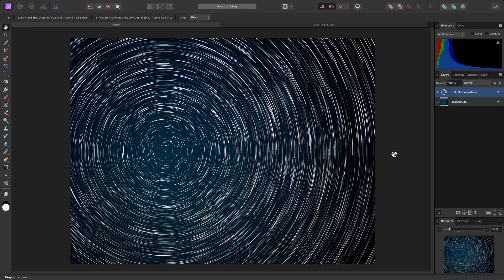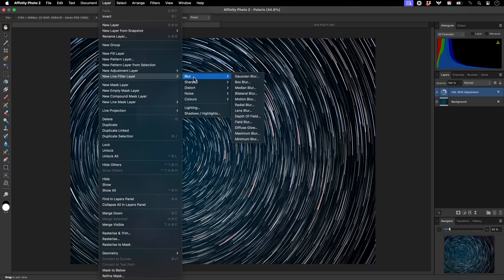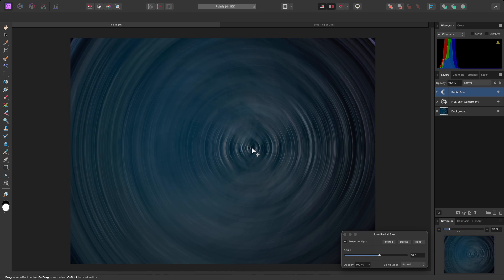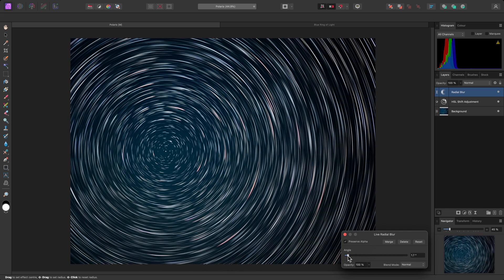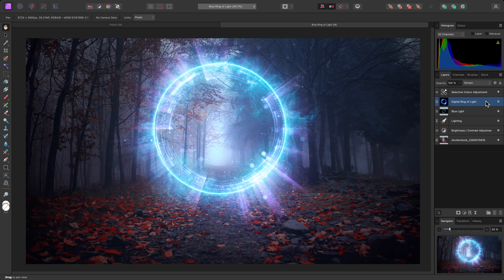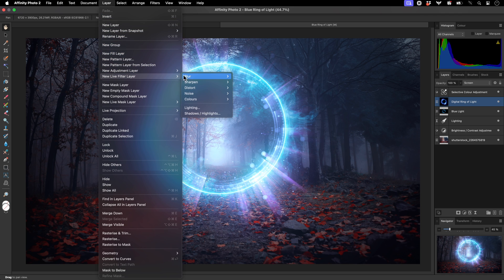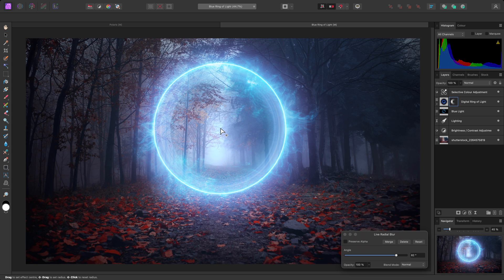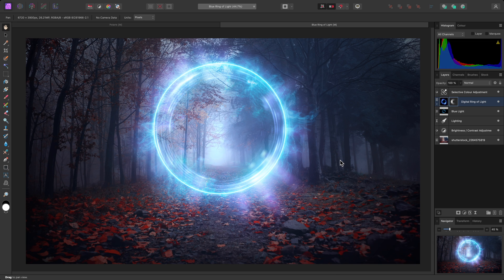Radial Blur (Affinity Photo)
Discover the non-destructive and interactive nature of Affinity Photo's Radial Blur filter.

Credits: Photography and composition by James Ritson.